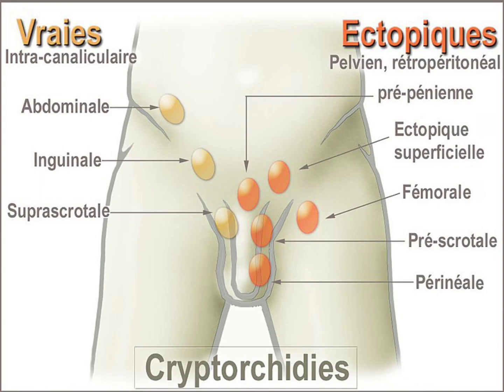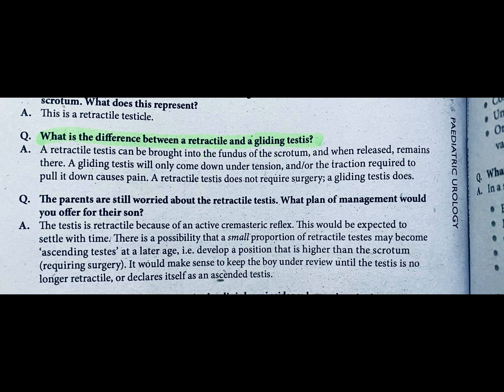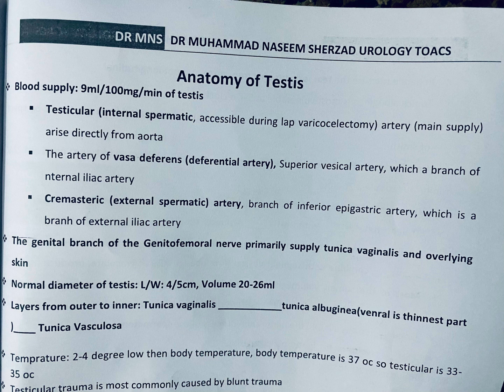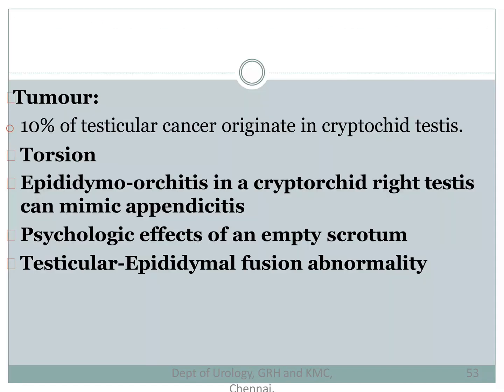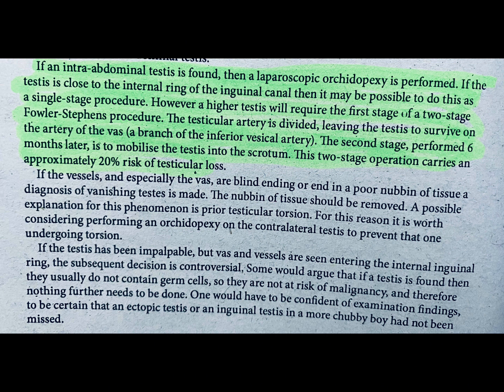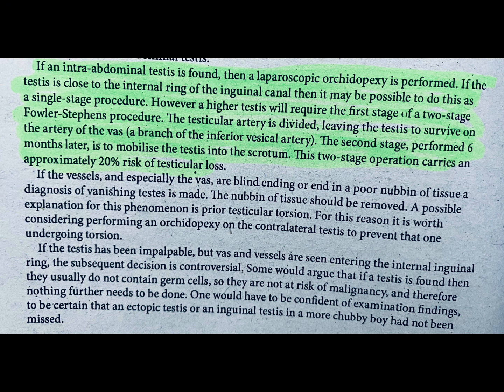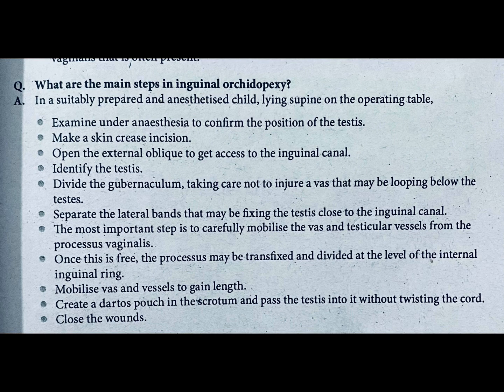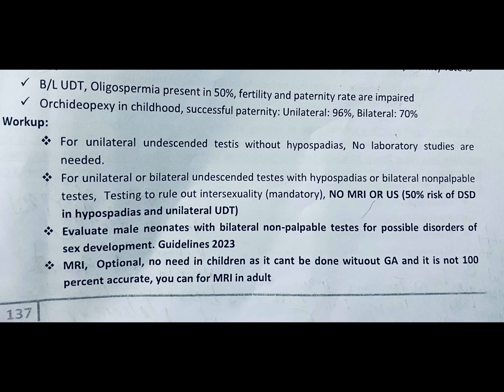Cryptorchidism By Dr MNS